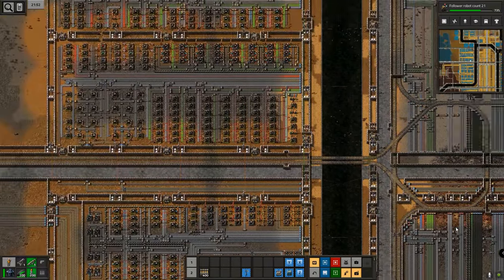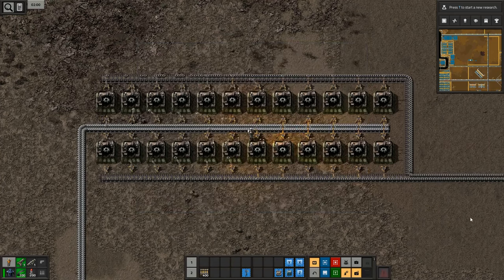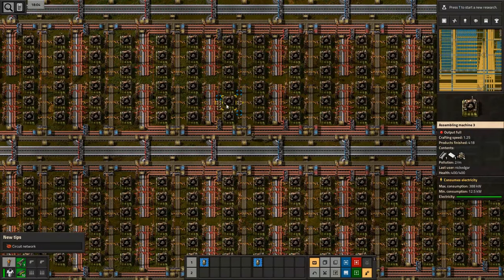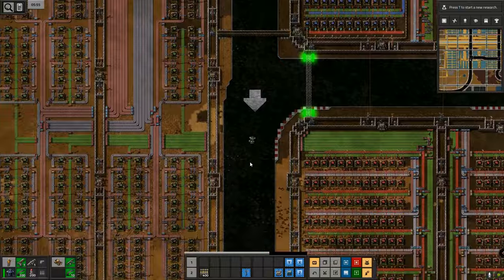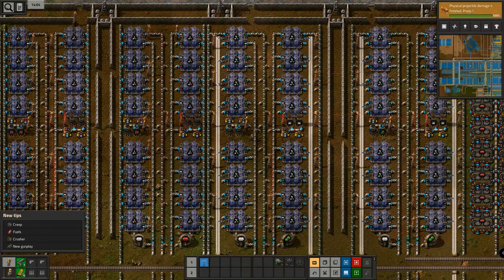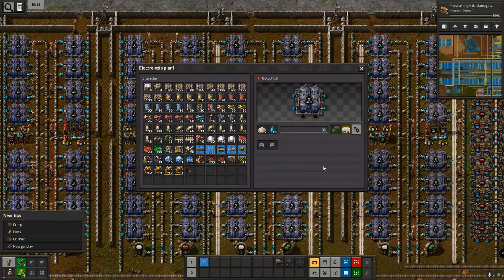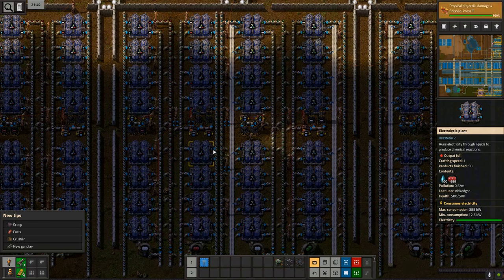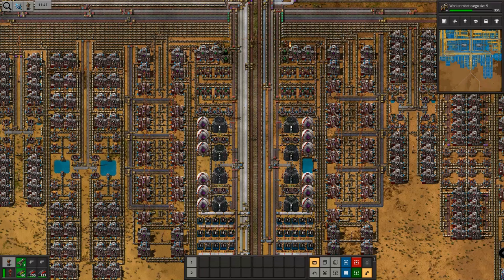Factorio - Finding and Fixing Problems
None of us are perfect, and as manifestations of the character of the builder, our factories are not perfect either. What are the common problems that a factory might face? How do we fix them? How might we even look for them in the first place? I do my best to answer these questions.